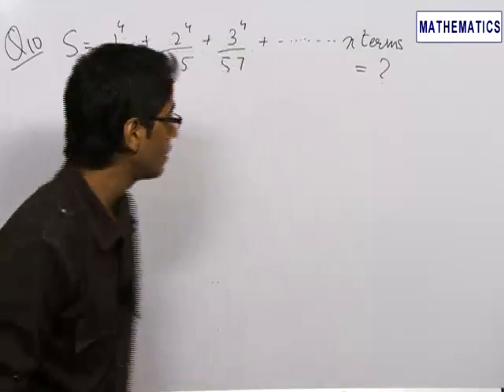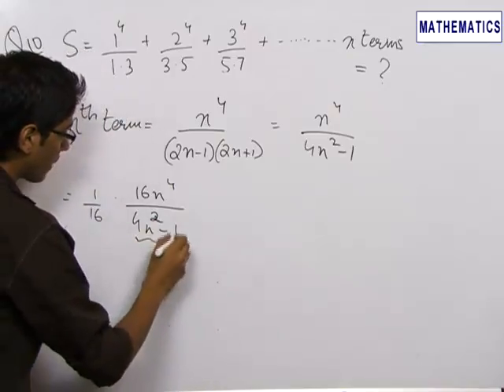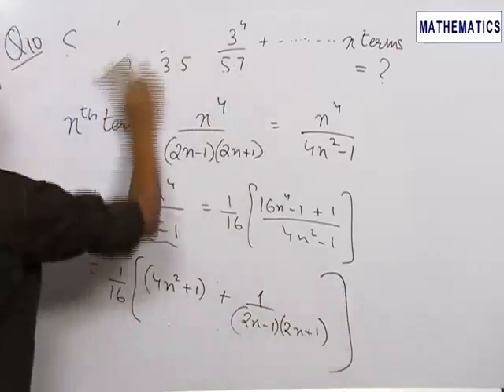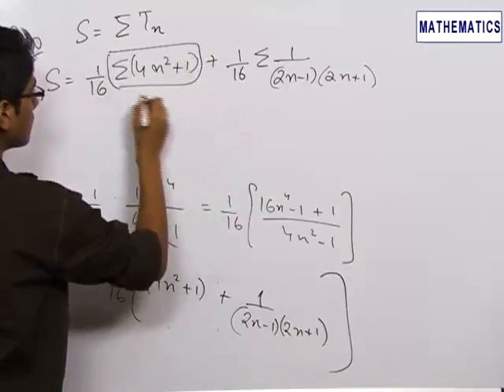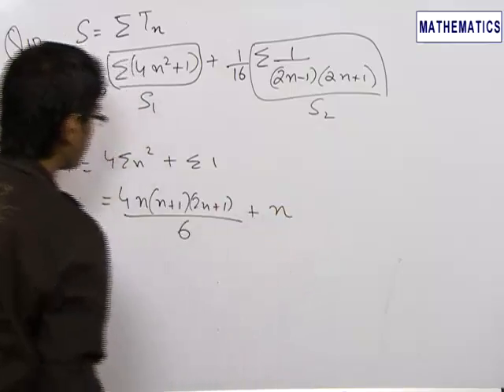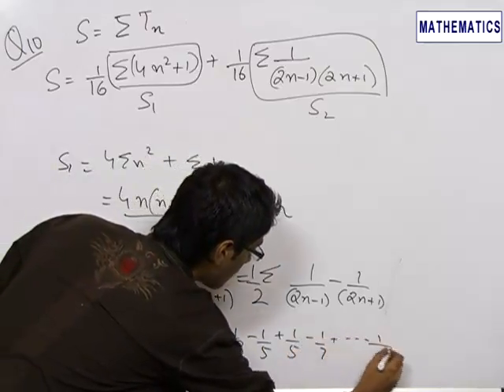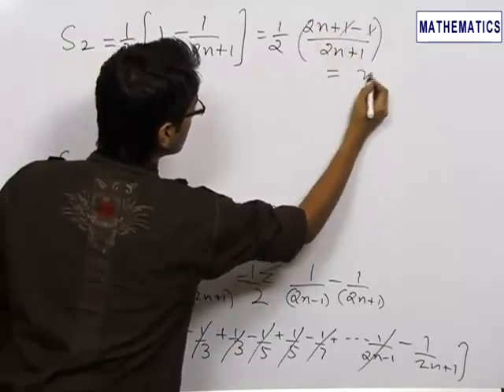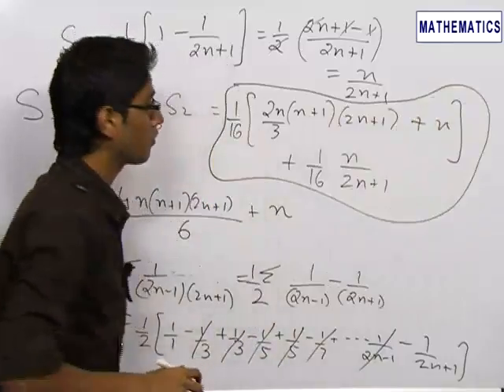IJ MAT 09 SB 10